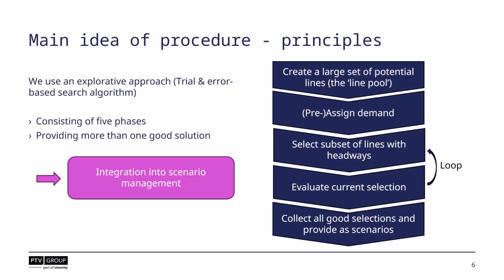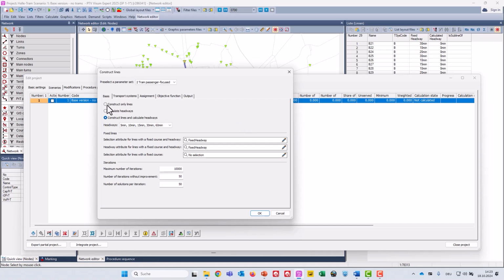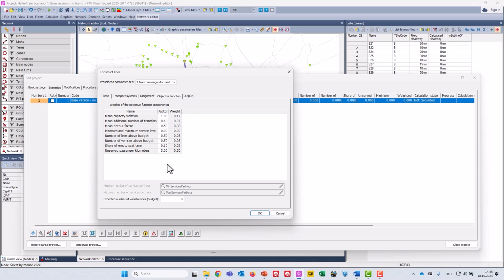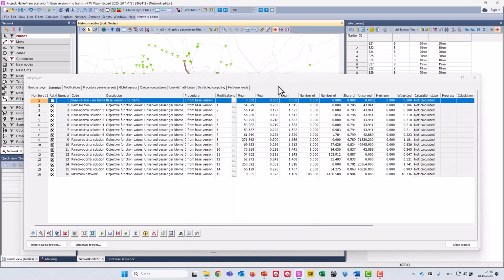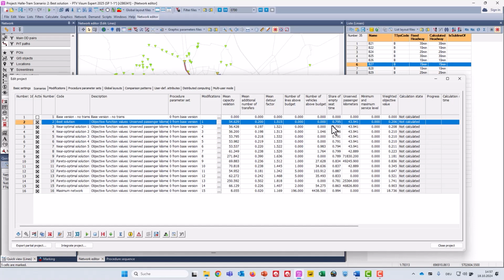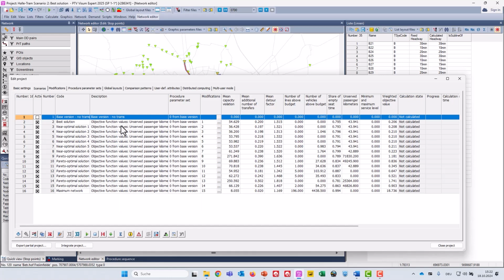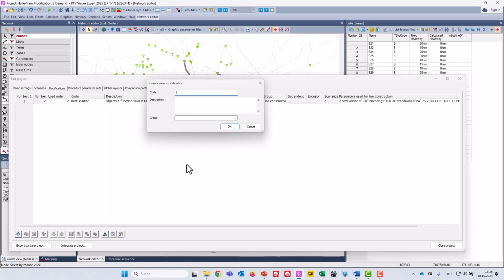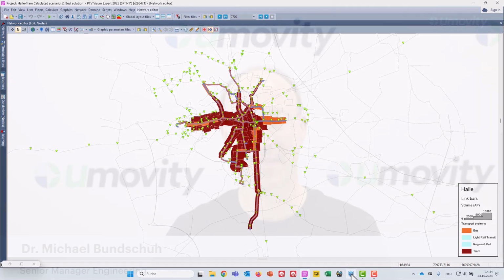Automated PT Network Design | PTV Visum | Webinar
Public Transport Network design is the base for a sustainable Public Transport. From time to time, PT networks need to be revised and replanned.

Watch the video to learn how PTV Visum helps you build an optimized PT service combining the needs of both operators and passengers.

00:00 Introduction
00:23 What is public transport network design?
01:20 What is an Automated Public Transport Network Design?
03:25 Line construction procedure and principles
04:30: Scenario Management
07:30 Procedure parameters
10:05 Transport systems
11:50 Assignment parameters
13:45 Objective function components
16:42 Results output
17:27 Example of Line Construction Procedure
35:23 Reacting to changes in demand
38:10 Comparing line concepts